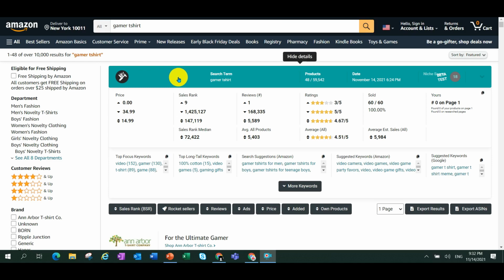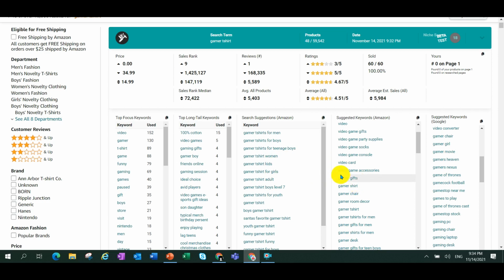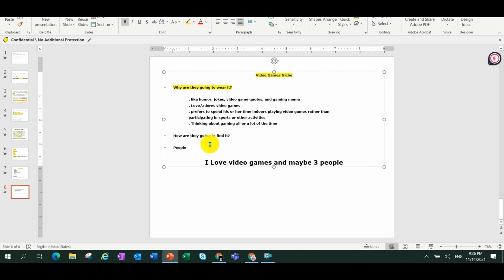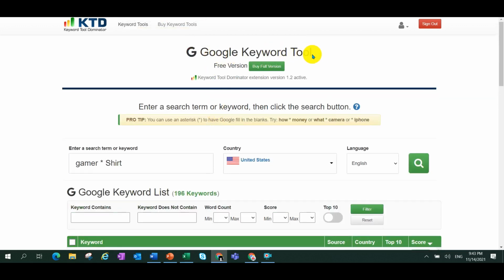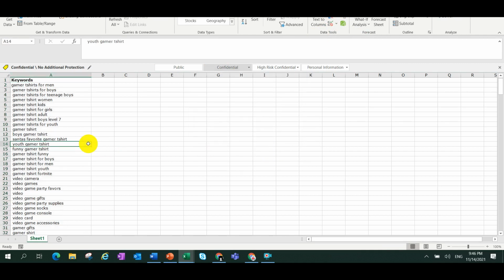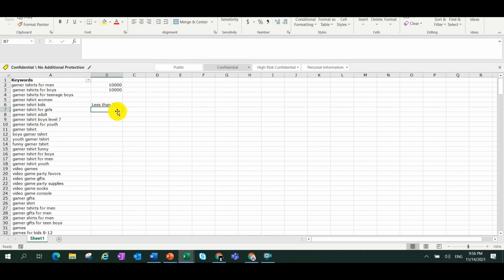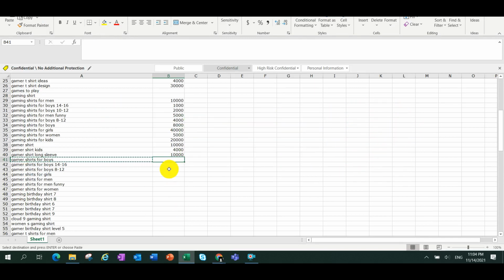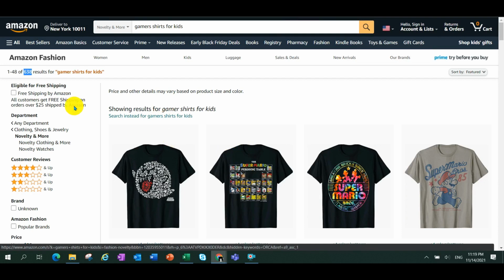Merch by Amazon Niche Part 3 | Amazon Merch Keyword Tutorial 2021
Amazon Merch Niche Research Tutorial Part 3
Amazon Merch Keyword Tutorial 2021

I am not a financial advisor and anything that I say on this YouTube channel should not be seen as financial advice.
You should always understand that with investing there is always risk. You should always do your own research before making any investment.
The content in these videos shall not be construed as tax, legal, insurance, construction, engineering, health & safety, electrical, financial advice, or other & may be outdated or inaccurate; it is your responsibility to verify all information.

IF websites, stocks or companies are mentioned, Olivier and Alima MAY have an ownership interest in them --

DO NOT make buying or selling decisions based on Olivier and Alima videos.

 If you need advice, please contact a qualified CPA, attorney, insurance agent, contractor/electrician/engineer/etc., financial advisor, or the appropriate professional for the subject you would like help with.

Merch By Amazon Keywords Research
merch by amazon income
make money
merch informer
print on demand 2021
amazon seller
how to start selling on amazon
amazon merch tutorial
merch by amazon upload design
rj martinez
merch by amazon 2020
how to make money through selling shirts
how to make money on merch by amazon
amazon print on demand

the complete print on demand beginners guide
print on demand for beginners 2021
tshirt business tutorial
how to start a print on demand t shirt business
seller amazon
amazon sell
how to sell stuff on amazon
what to sell on amazon
how to sell things on amazon
how to sell on amazon merch
amazon merch earnings
amazon earnings
print on demand money
print on demand income
print on demand success
amazon merch income
amazon merch strategy
amazon strategy
how to use amazon merch
amazon merch seller
amazon 2021
how to upload designs to amazon merch
merch by amazon format
merch by amazon upload a valid png
merch by amazon gimp template
amazon merch upload process
amazon merch product description
the secret world of online millionaires
merch by amazon tier 10
merch by amazon strategy
merch by amazon pricing strategy
tier 10
merch by amazon tier up
optimize merch by amazon
merch by amazon product description
merch by amazon product details
merch by amazon listing tips
merch by amazon step by step
merch by amazon setup
merch by amazon listing guide
merch by amazon bullet points
amazon keyword research
amazon keywords
how to do amazon keyword research
how to do amazon keywords
amazon keyword examples
amazon keyword optimisation
amazon keyword optimization
amazon keyword research tool
amazon keyword tool
amazon keywords india
best amazon keyword
amazon merch vs printful
merch by amazon vs seller central
ryan hogue niches